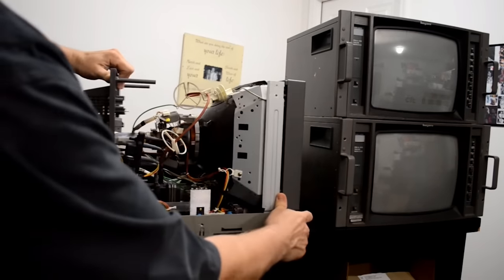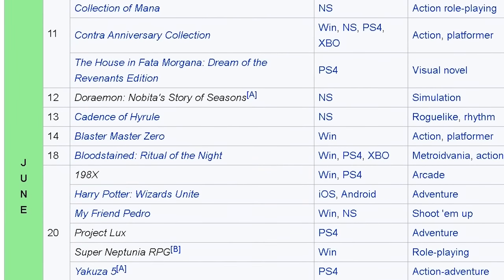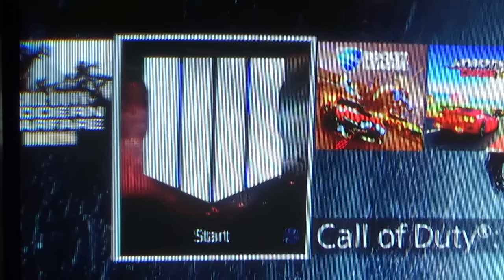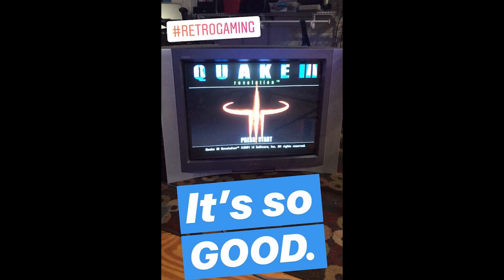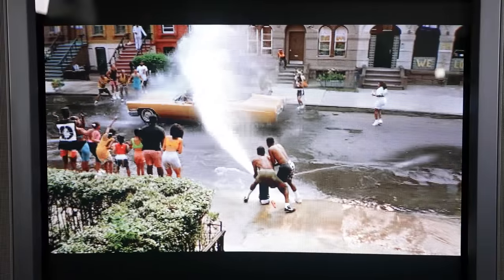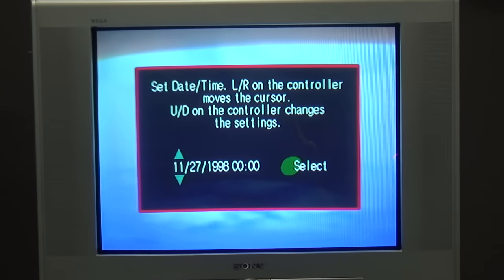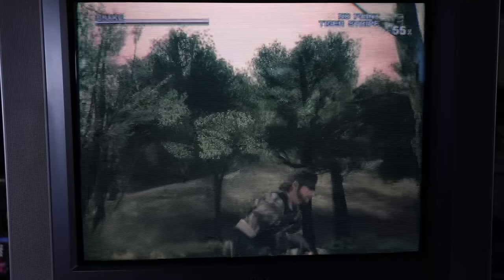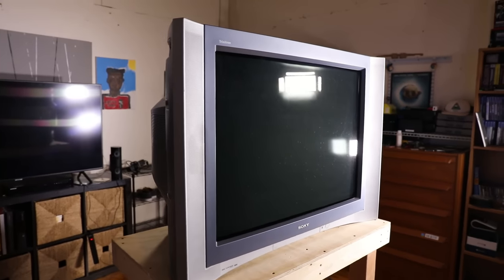Best CRT for Retro Gaming: Sony KV-36FV310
I have found the holy grail of CRTs! This Sony KV-36FV310 has become my current obsession as of late. I have spent a lot of time hanging out with it and checking out all kinds of games and what they look like on the screen. This is peak performance! I picked up an HDCRT from OfferUp and quickly decided that I could find a better screen, and I found this one! It's crazy what you can find online for free!

Thanks & Credits:
Ben Scarborough - @_benscar
Mark Michael - @_itsmarkmichael
Sammy Black - @thirdeyecollective
Scarflix - @Scarflix

Scarflix: Entertainment News from Director, Editor & Writer Ben Scarborough.